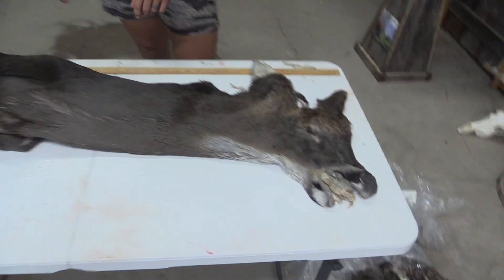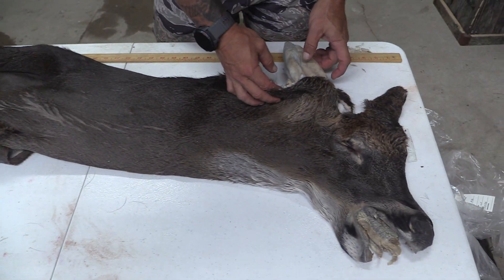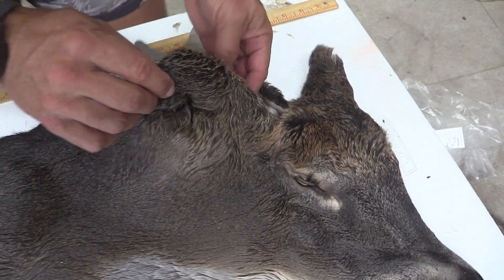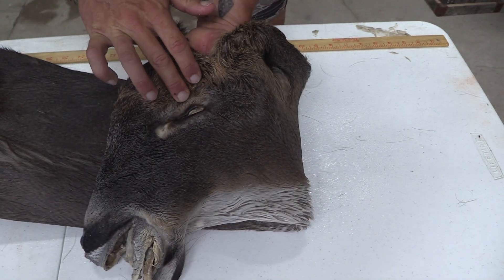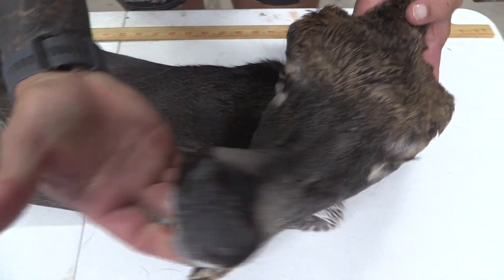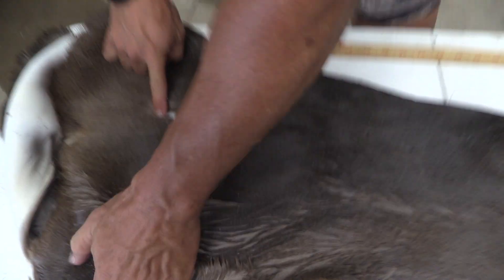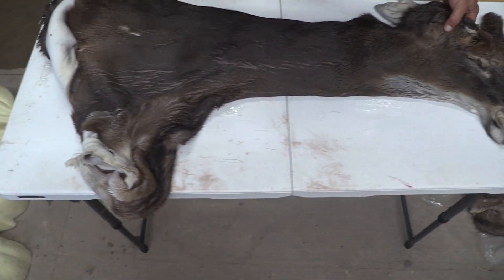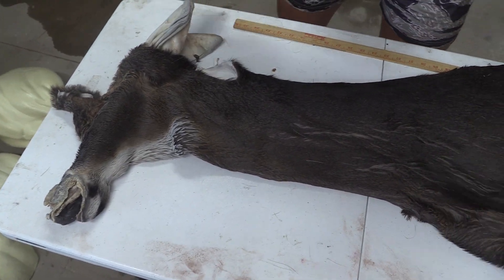TANNED WHITETAIL DEER CAPE FOR SALE (7 1/2"X 22")WT OBT2488